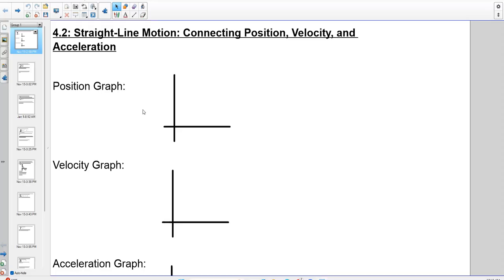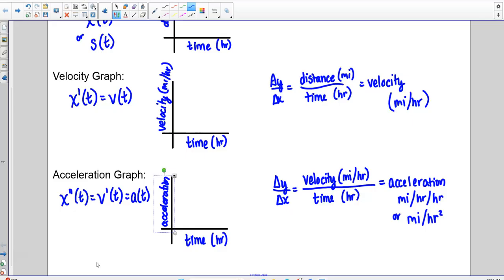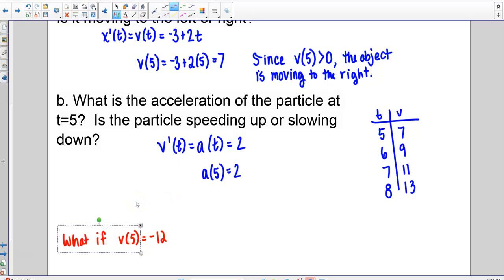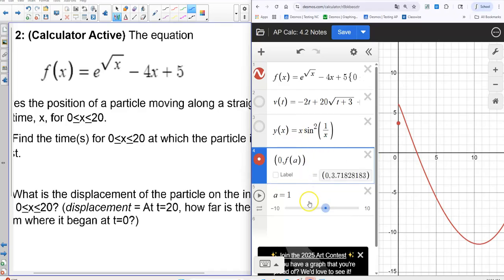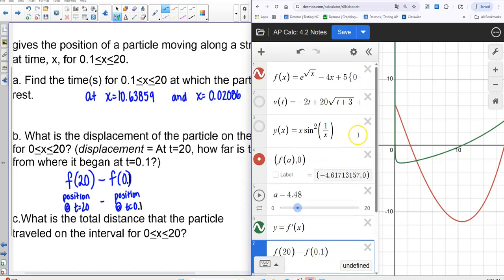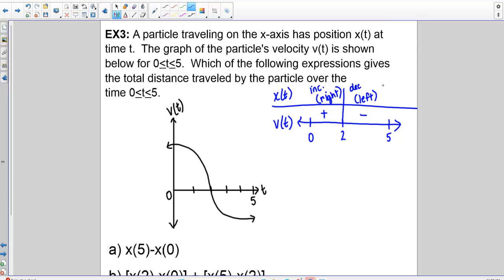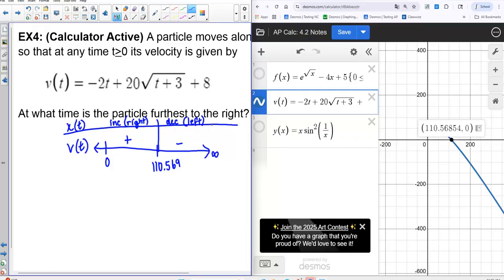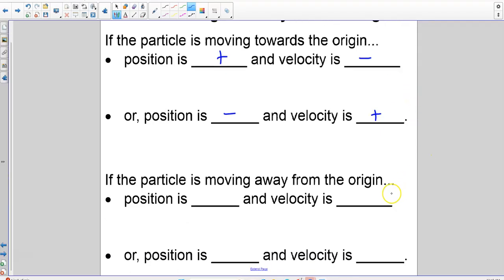AP Calc: Notes 1/7